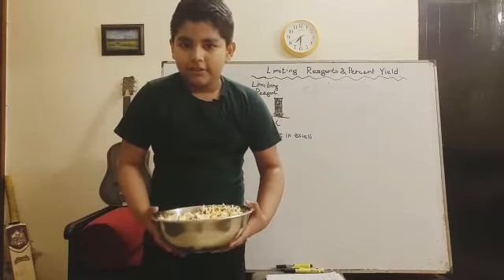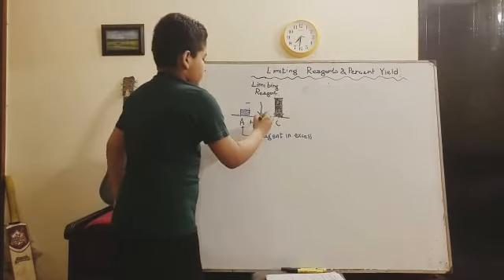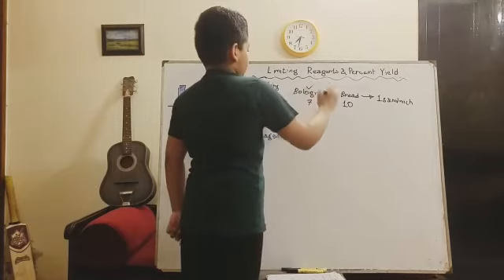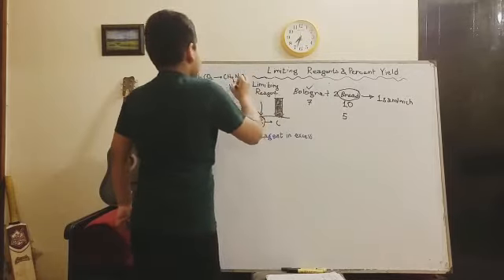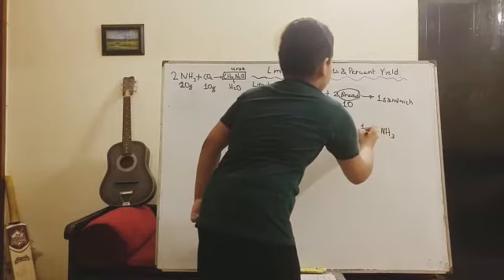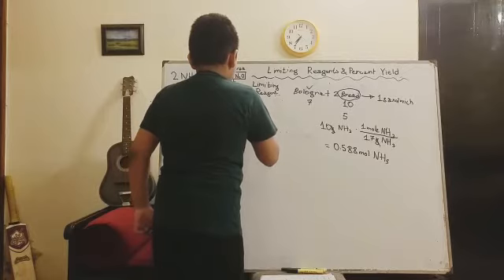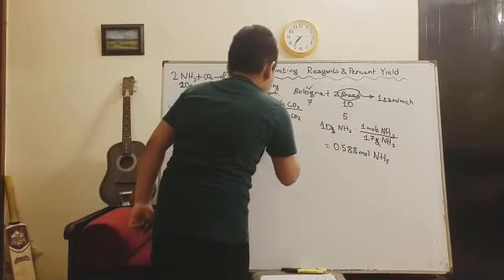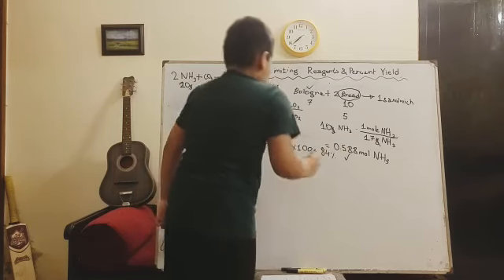Limiting Reagents and Percent Yield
Chemistry doesn't always work perfectly, silly. Molecules are left over when one thing runs out! Also, we never get all of the products that we thought we might be doing the math. You gotta know about the limiting reagents and the percent yield! Don't worry, it's as easy as bologna sandwiches. Enjoy!